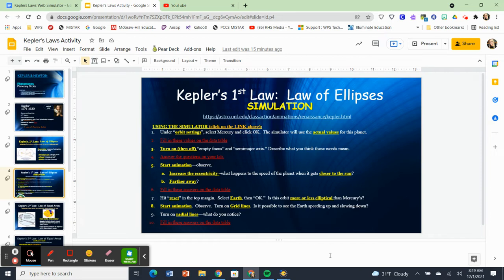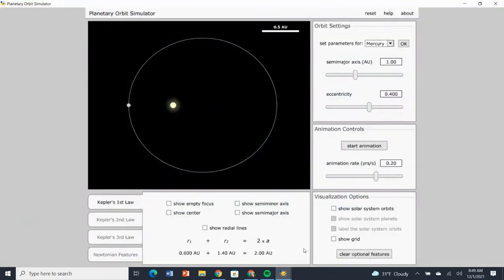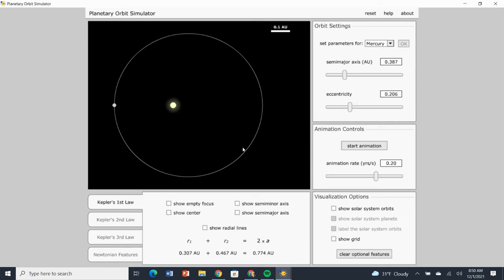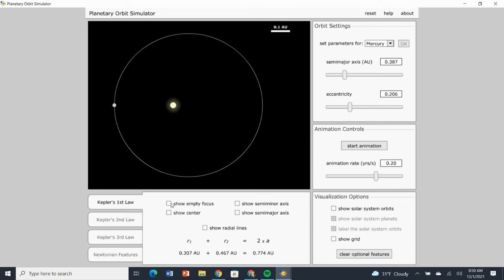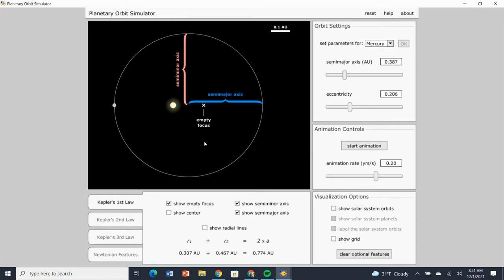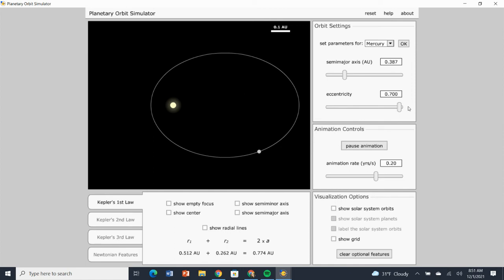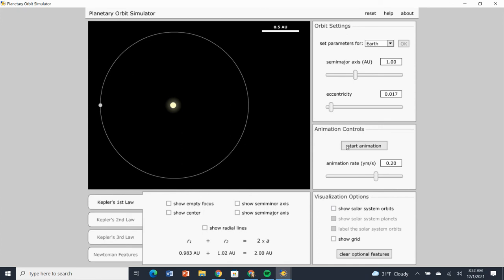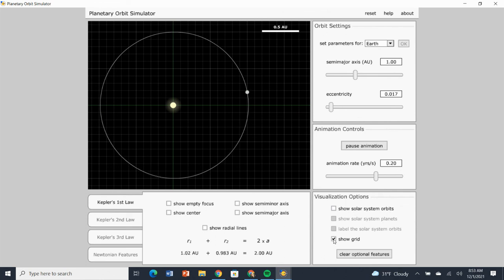Kepler's 1st Law Question #5